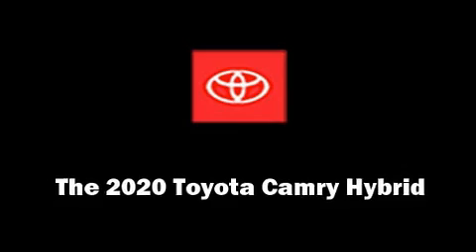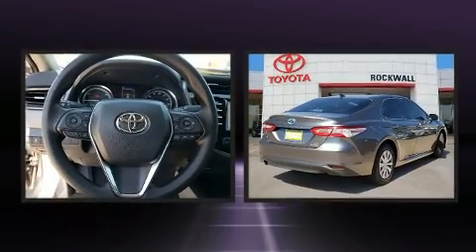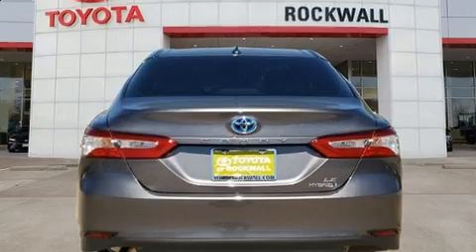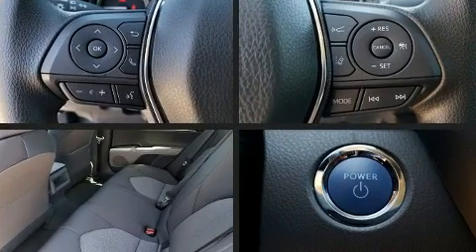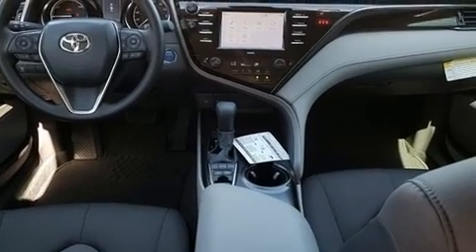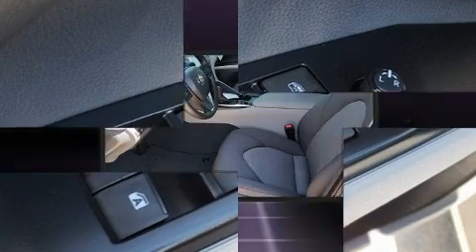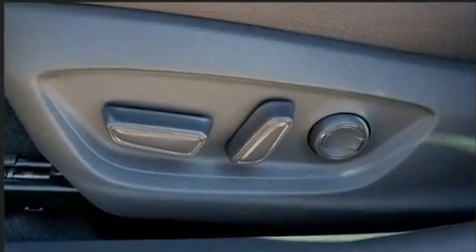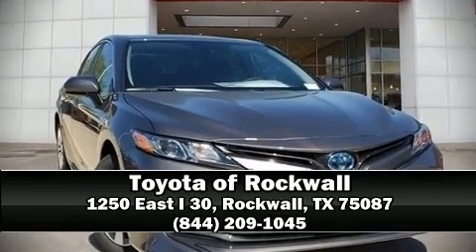2020 Toyota Camry Hybrid LE in Rockwall, TX 75087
Treat yourself to a test drive in the 2020 Toyota Camry Hybrid. This 4 door, 5 passenger sedan will allow you to take command of the road with confidence! It features a front-wheel-drive platform, an automatic transmission, and a 2.5 liter 4 cylinder engine. Toyota prioritized practicality, efficiency, and style by including: front and rear reading lights, variably intermittent wipers, tilt steering wheel, remote keyless entry, cruise control, an overhead console, and power windows. Toyota also prioritized safety and security by including: head curtain airbags, front and rear side impact airbags, traction control, brake assist, ignition disabling, an emergency communication system, and 4 wheel disc brakes with ABS. Various mechanical systems are monitored by electronic stability control, keeping you on your intended path. With a friendly and knowledgeable sales staff, superb customer care, and competitive prices, our dealership is a great place to do business.